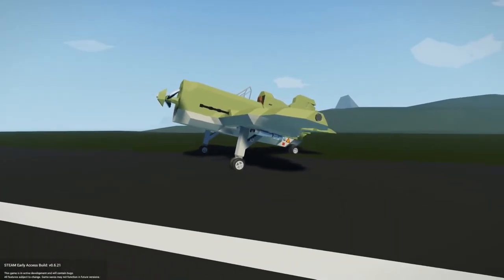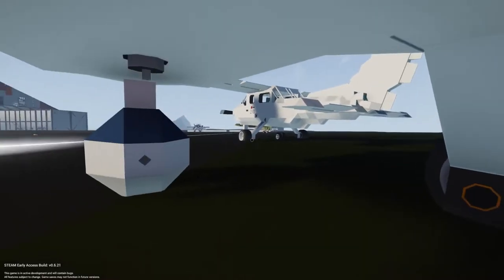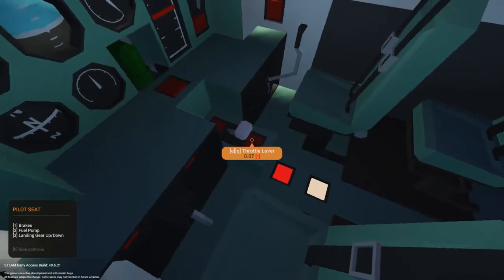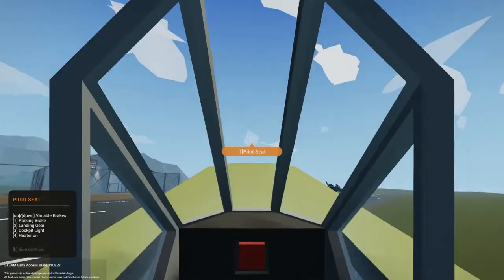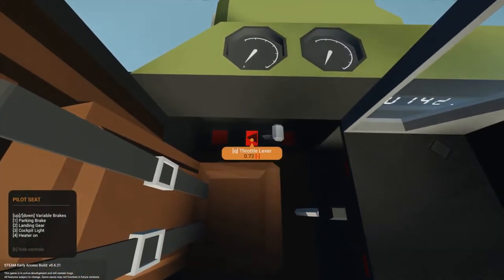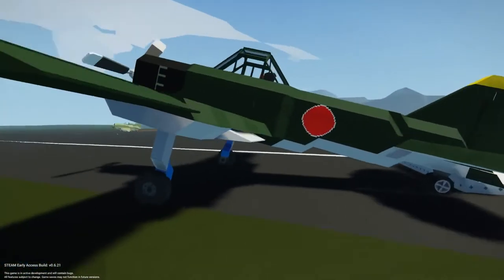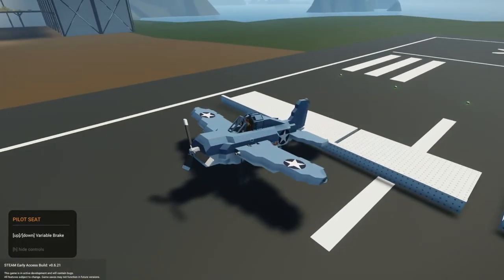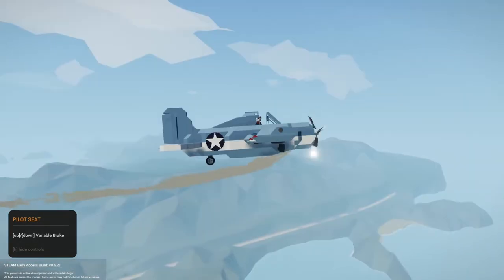Stormworks Wildcats and Zeros (Showcase Sunday)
Today we take a look at Builder Cmdr112a's  Planes.